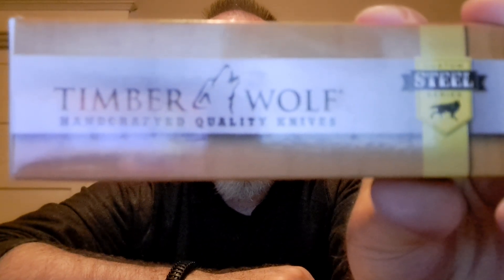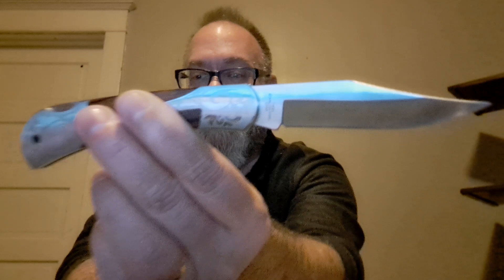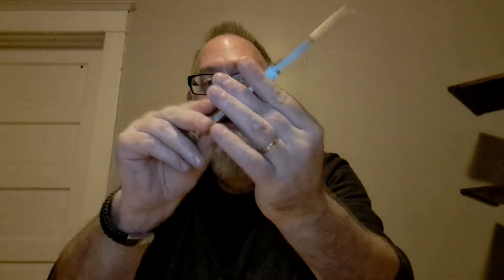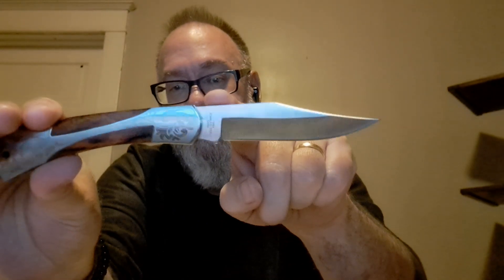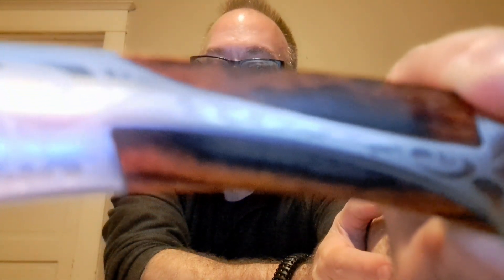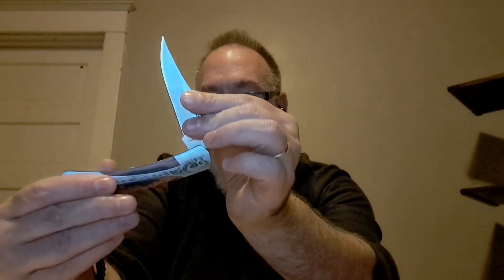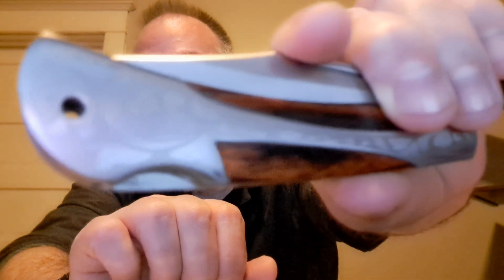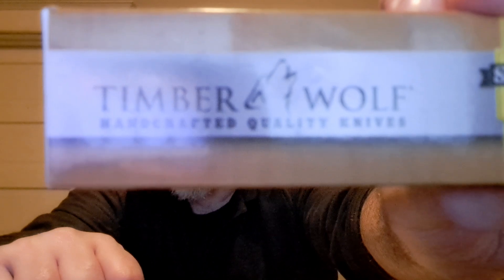Timber Wolf Gentleman's Lockback Knife ~ brief look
Let's take a look at Timber Wolf's Gentleman's Lockback knife! Do you have this knife, what do you think about it? Any thoughts about Timber Wolf knives? 🤠
You can purchase this knife on Amazon for currently $22.99 but can find it online for as little as $12.99.